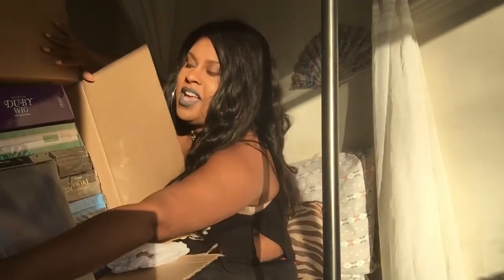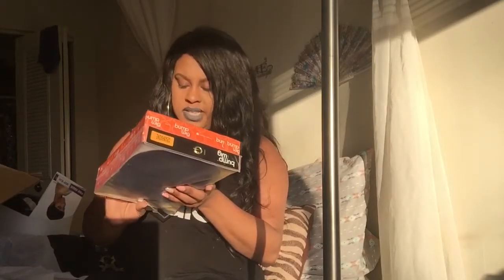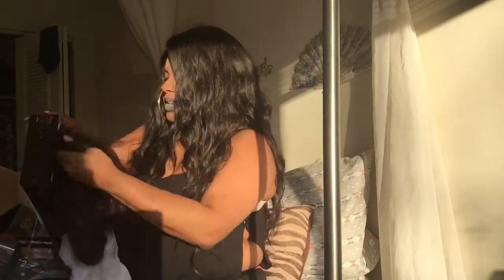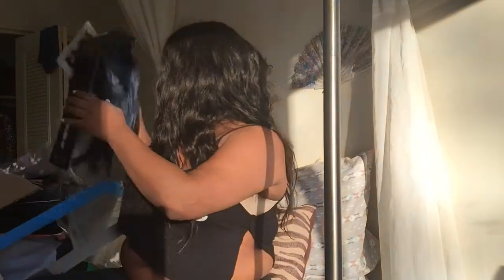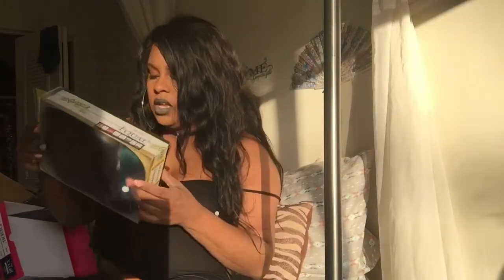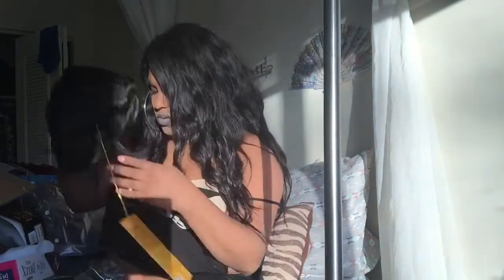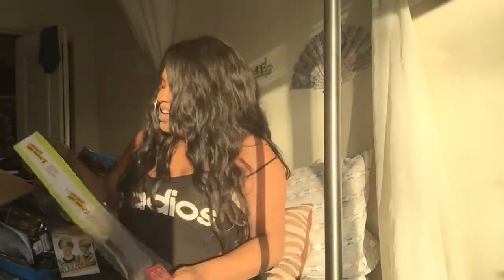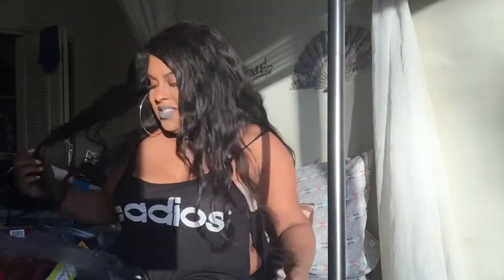affordable wig haul| 19 wigs| synthetic wigs| short wigs/ colorful wigs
This is an affordable wig haul (all synthetic wigs). I wanted to try something new... I went out of my comfort zone and brought a lot of short units.
This is not a try on Haul. there will be wig reviews coming for each oh these units. I purchased these wigs from hairsisters.com ... I usually purchase all of my synthetic unit from them.

This is not a sponsored video. all units shown were purchased with my own money.

I am so freaking excited to show you all these wigs !! I hope that you're excited as well. Tell me which units you're excited to see!!!